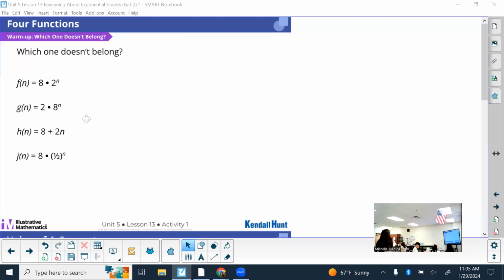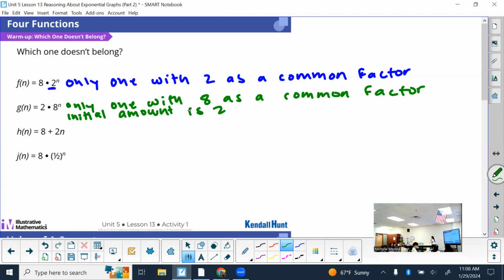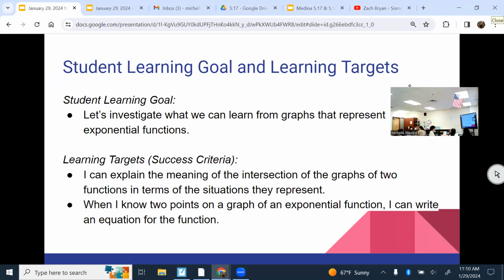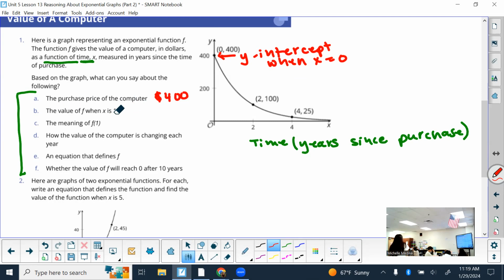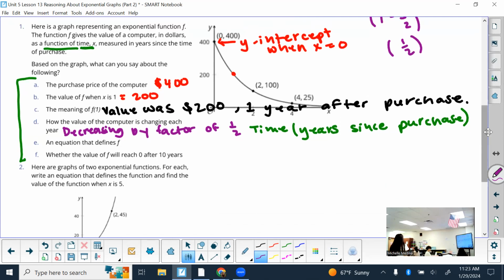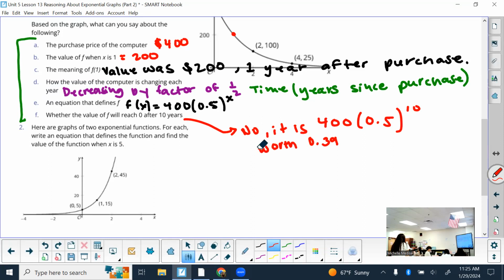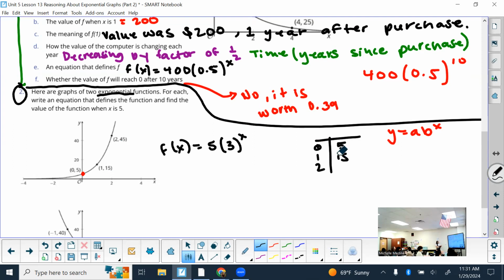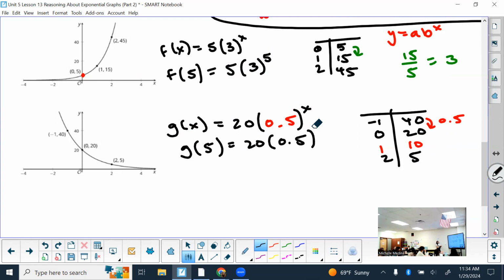Unit 5 Lesson 13: Reasoning about Exponential Graphs (Part 2)